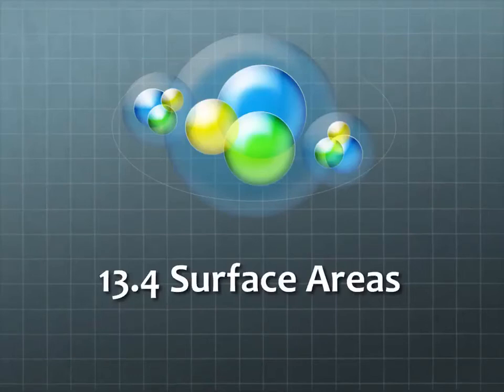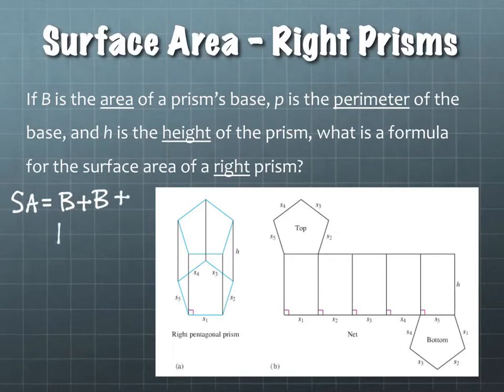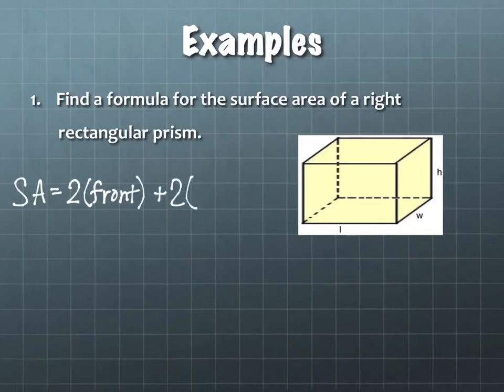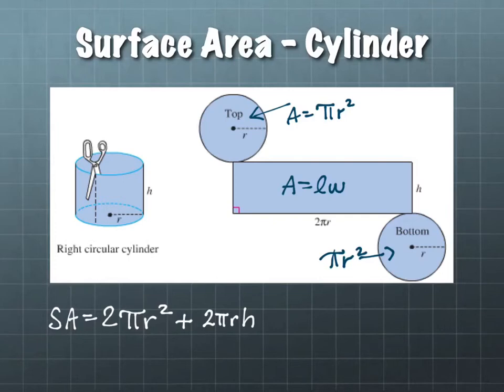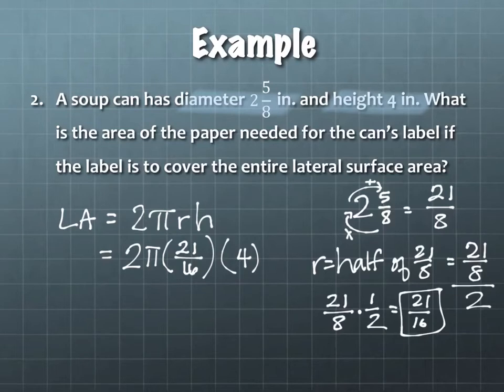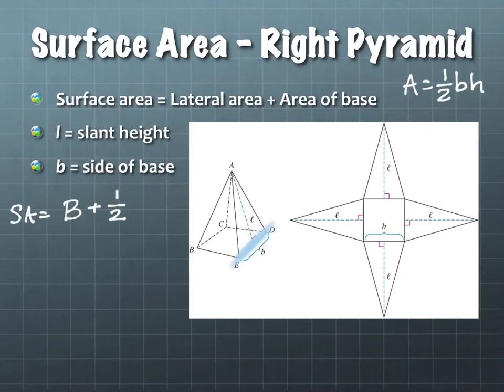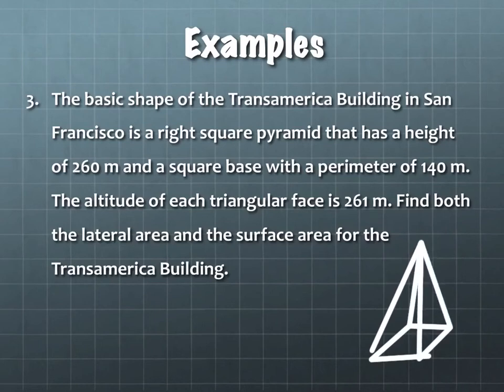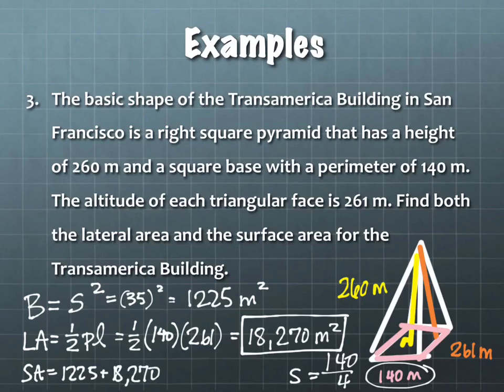13.4 Surface Areas (part 1)